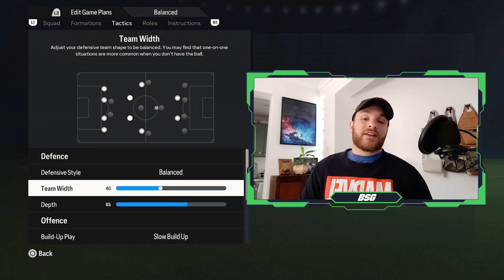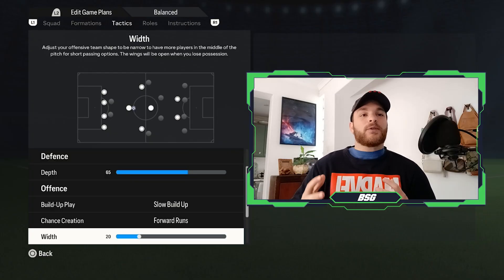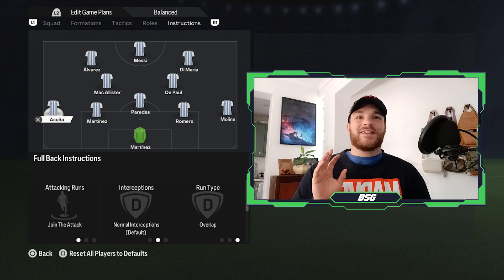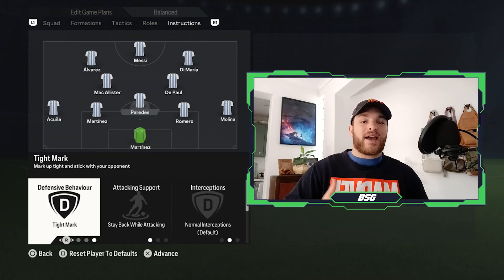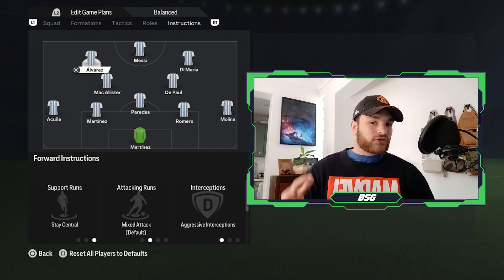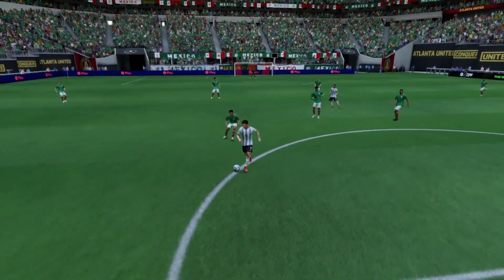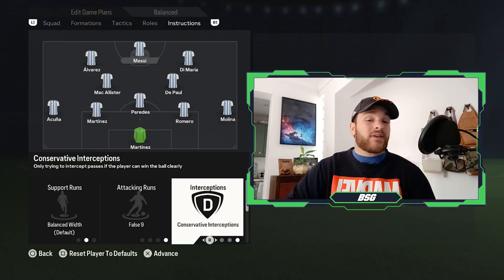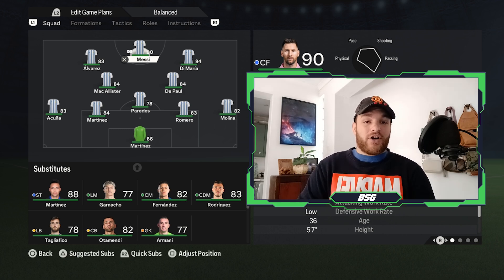Recreate Lionel Scaloni's Argentina Copa America Tactics | EA FC 24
Dive deep into the tactical brilliance that led Lionel Scaloni's Argentina to Copa America glory in this EA FC 24 tactical breakdown. This video dissects Scaloni’s preferred formations, player roles, and strategic principles, offering a comprehensive analysis of how he orchestrated Argentina’s success. Learn how to replicate Scaloni’s approach and understand the tactics behind Argentina’s triumphant campaign.

### Formation Overview

Preferred Formations: 4-3-3 and 4-4-2

Lionel Scaloni utilized both the 4-3-3 and 4-4-2 formations, allowing for tactical flexibility. These setups provided a balance between defensive solidity and attacking prowess, enabling Argentina to control games and create scoring opportunities.

4-3-3 Formation

Defensive Line:
- **Center-Backs**: Two central defenders provided the core of the defense, ensuring stability and composure under pressure. They were adept at handling aerial duels and playing out from the back.
- **Full-Backs**: These players provided width and supported both defensive and attacking phases. They were crucial for overlapping runs, delivering crosses, and tracking back to defend.

Midfield Trio:
The three central midfielders maintained balance, controlled the tempo, and linked the defense with the attack.

- **Defensive Midfielder**: Acted as the anchor, breaking up opposition play, providing cover for the defense, and distributing the ball efficiently.
- **Central Midfielders**: Versatile, covering large areas of the pitch, contributing to both defensive duties and forward play.
- **Advanced Playmaker**: Orchestrated the attack, creating chances and linking play between the midfield and forwards.

Attacking Trio:
- **Wingers**: Provided width, stretched the opposition, and delivered crosses or cut inside to create goal-scoring opportunities.
- **Central Forward**: The primary goal-scorer, responsible for finishing chances and holding up the ball.

4-4-2 Formation

Defensive Line:
- **Center-Backs**: Provided the backbone of the defense, engaging in duels and starting the play from the back.
- **Full-Backs**: Supported both the defense and attack, delivering crosses and tracking back to perform defensive duties.

Midfield Quartet:
The four midfielders worked cohesively to maintain balance, control the game, and support both the defense and the forwards.

- **Wide Midfielders**: Provided width, delivered crosses, and tracked back to support the full-backs.
- **Central Midfielders**: Maintained control in the center, contributing to both defensive and offensive phases.

Attacking Duo:
- **Forwards**: Worked in tandem, with one playing a more traditional role and the other dropping deeper to link play. They were responsible for creating and finishing goal-scoring opportunities.

### Tactical Principles

High Pressing and Intensity:
Scaloni’s team employed a high pressing strategy, aiming to win back possession quickly by closing down opponents aggressively. The forwards, midfielders, and full-backs pressed high to disrupt opposition play and regain control.

Compact Defense:
Maintaining a compact defensive structure was crucial. Players quickly transitioned back to defensive positions, closing down spaces and minimizing counter-attacking threats. The defensive midfielder provided additional protection in front of the back four.

Quick Transitions:
Upon regaining possession, Argentina quickly transitioned from defense to attack, utilizing the pace and creativity of the wingers and midfielders. Full-backs and midfielders supported these transitions to maintain attacking momentum.

Fluid Attacking Movements:
The attacking players interchanged positions, creating fluid movement and making it difficult for defenders to mark them. This fluidity allowed Argentina to exploit spaces and create goal-scoring opportunities.

Possession-Based Play:
Maintaining possession and controlling the tempo were central to Scaloni’s philosophy. Players made short, quick passes and moved intelligently to create passing lanes and maintain fluidity.

**Other Stuff…**